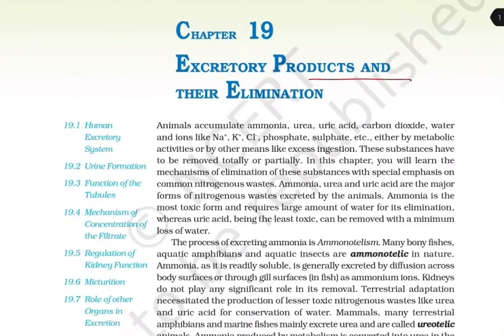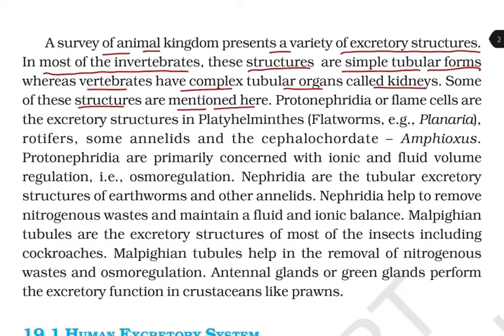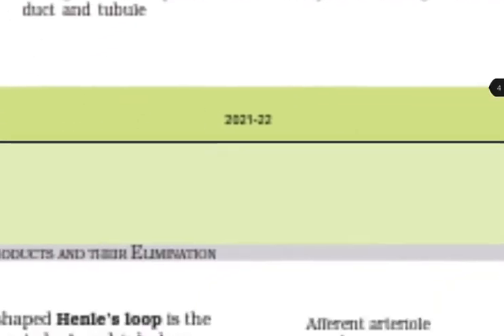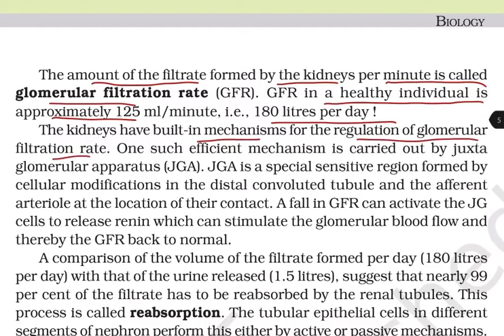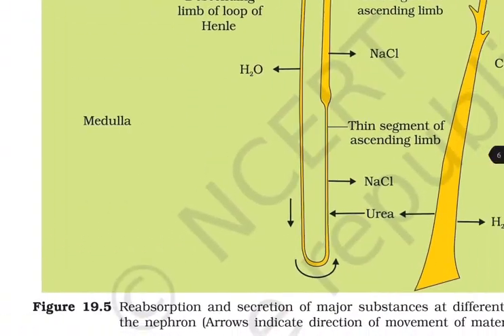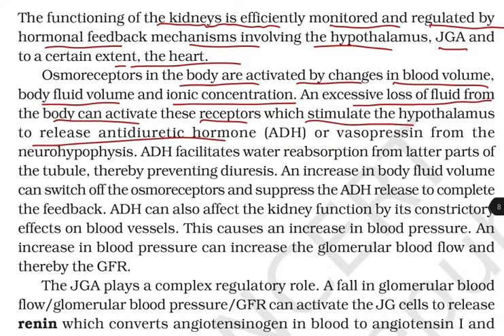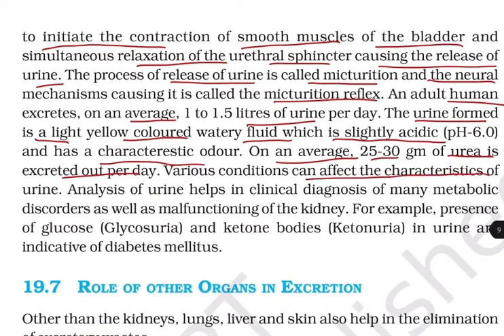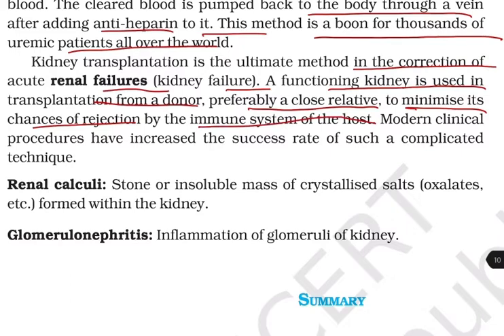Excretory products and its elimination ncert reading audio book